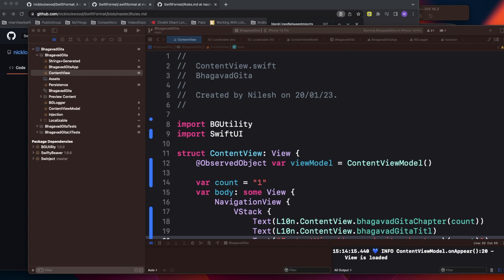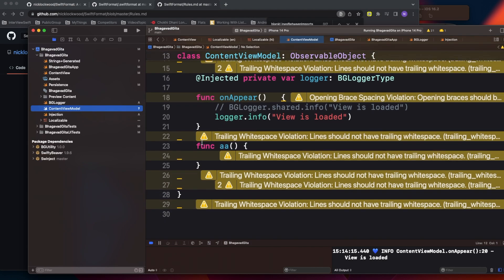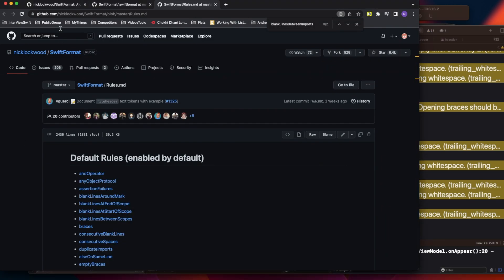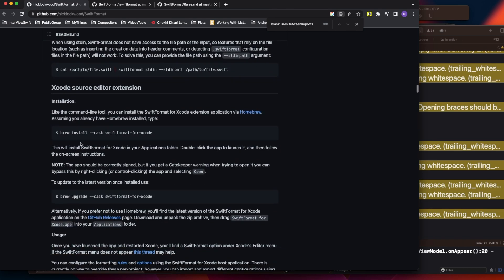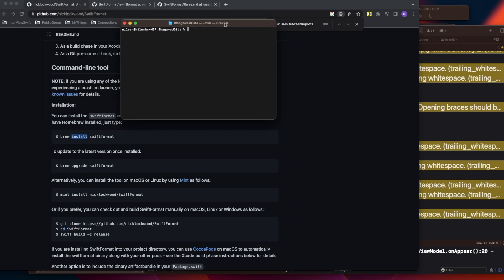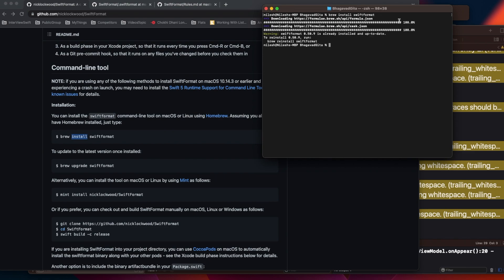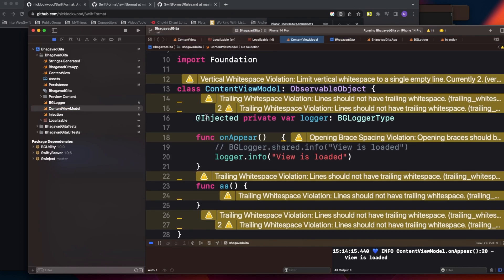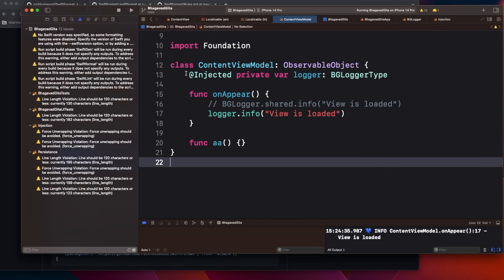Build iOS App from scratch - Part 7- SwiftFormat - Clean Code in Swift